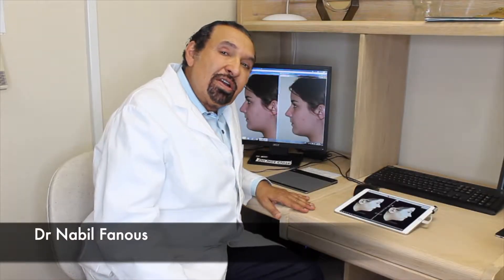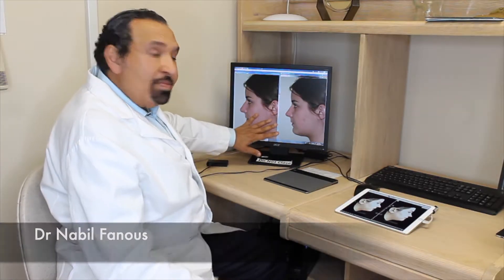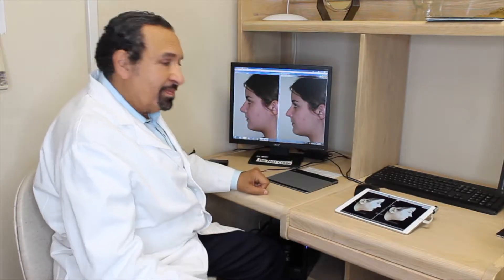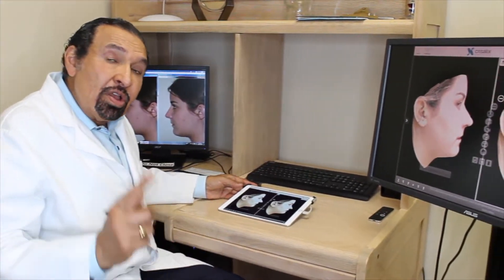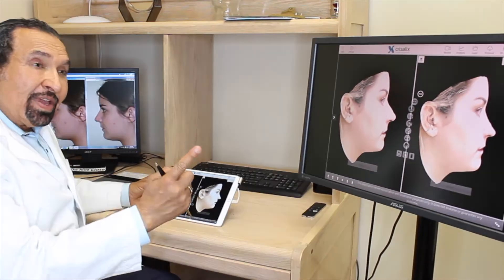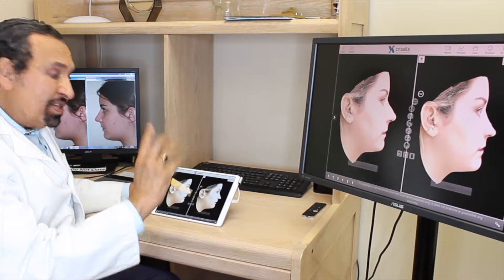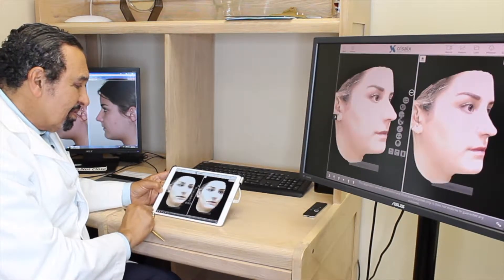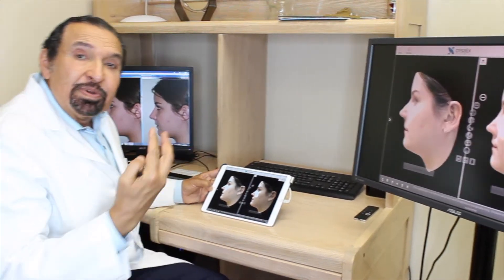New 4D amazing technology in plastic surgery imaging - Dr Nabil Fanous, Montreal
Thanks to 2D and 3D technologies (and soon 4D!), Dr. Fanous can show you in a few moments the approximate results of your surgery during your consultation!